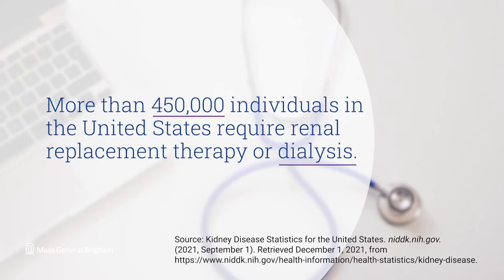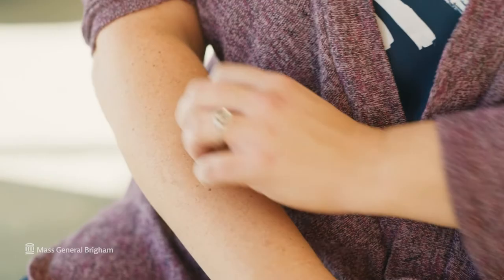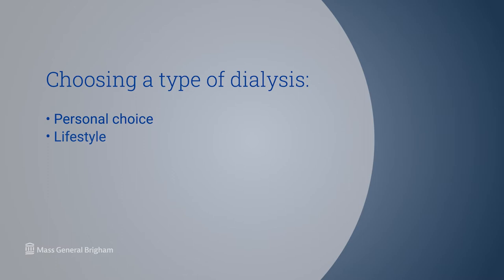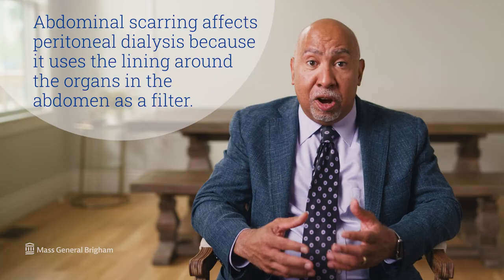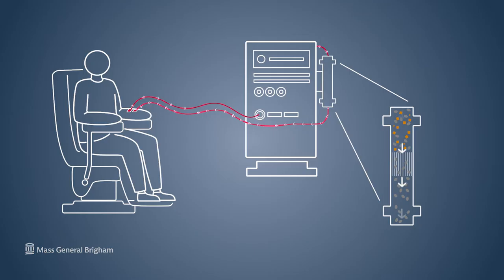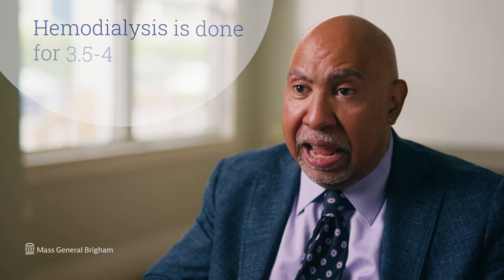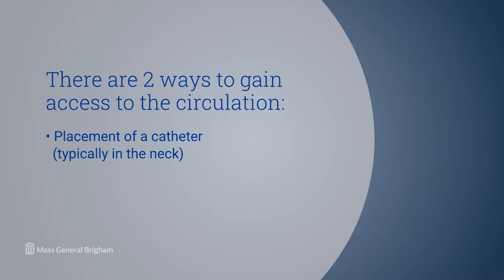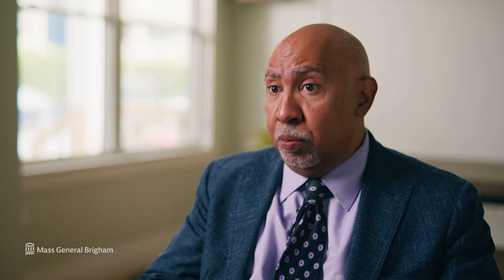Kidney Failure: Signs, Dialysis Options, and Hemodialysis Explained | Mass General Brigham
What is hemodialysis, and why would someone need it? How does hemodialysis work? Can people perform hemodialysis at home? John Kevin Tucker, M.D., Nephrologist at Brigham and Women's Hospital and Vice President for Education at Mass General Brigham, discusses hemodialysis and how it helps people who have lost their kidney function to maintain normal lives.

0:00 - Intro
0:26 - The Condition
2:06 - Hemodialysis: How It Works
4:37 - In-Center Hemodialysis Care Team